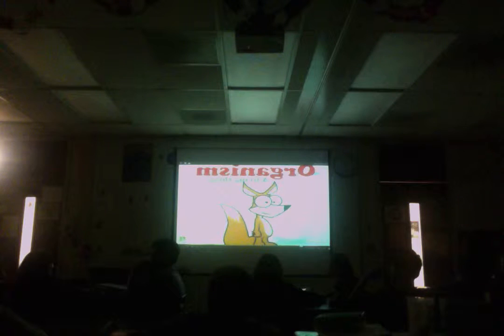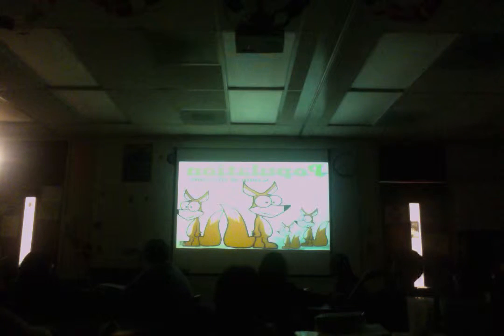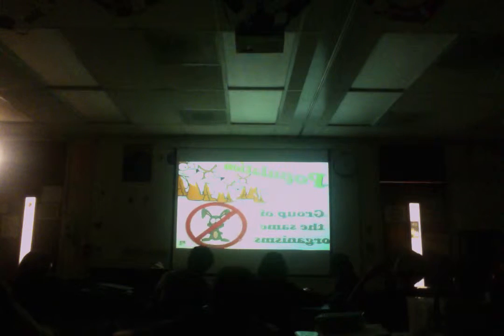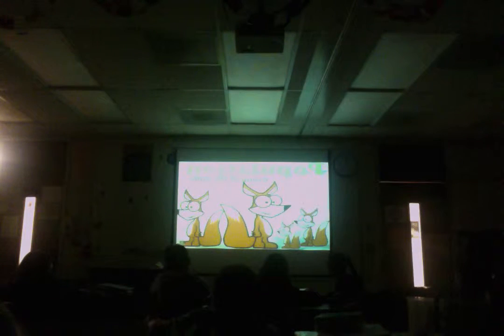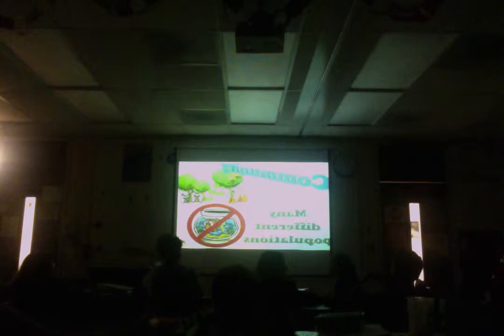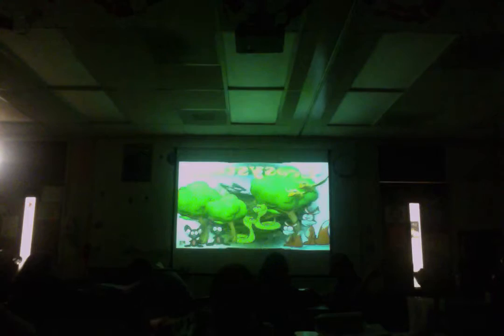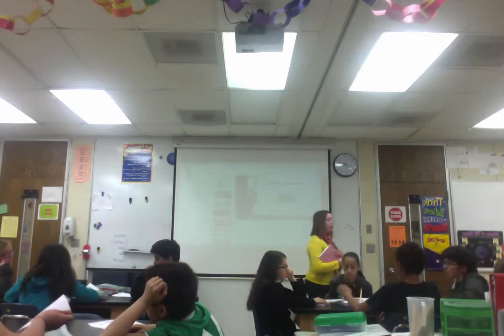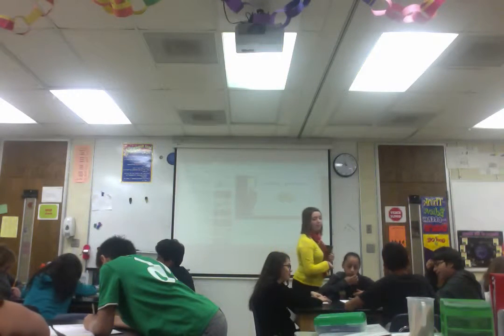Movie on 3 31 15 at 11 57 AM